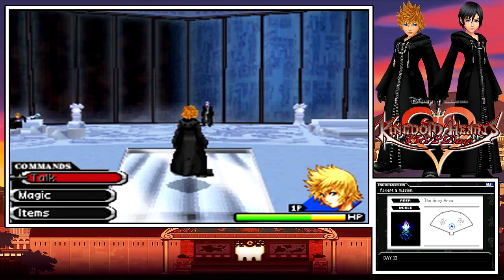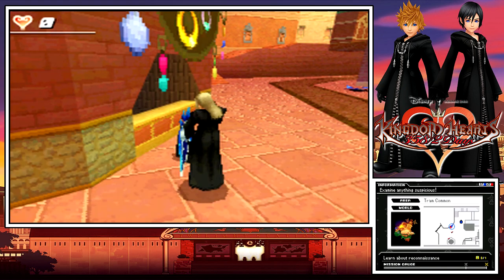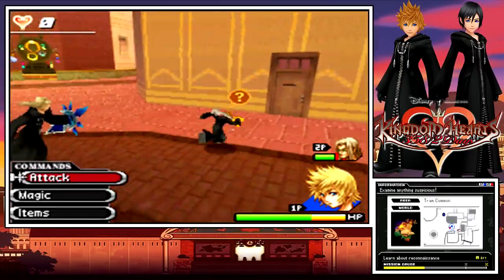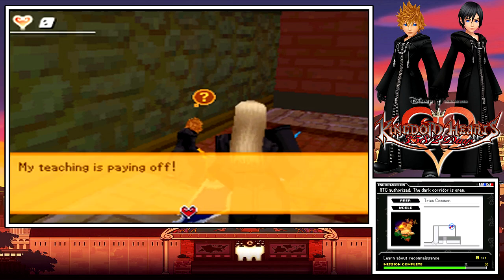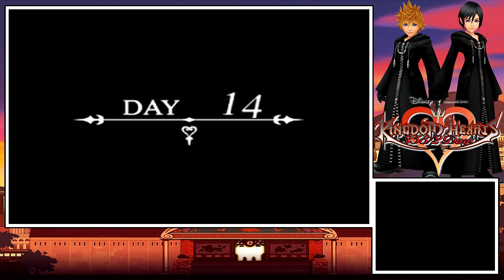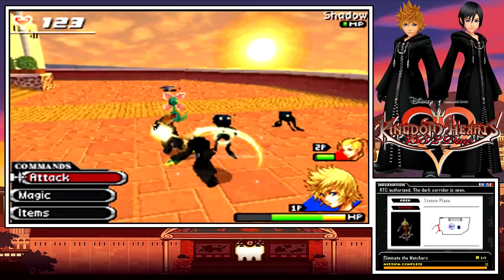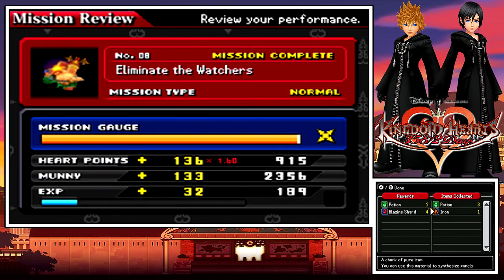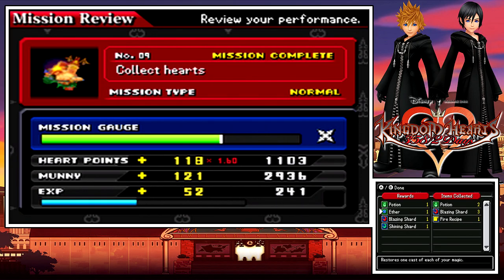Kingdom Hearts 358/2 Days Part 2: Days 12-17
Want more of this? Doing all this helps considerably!

Like Goal: 15 (You guys were waiting for this… SHOW ME YOU WANT MORE!)

Kingdom Hearts 358/2 Days
Part 2: Days 12-17
Difficulty: Proud

Continuing from the previous part, our focus now is on the other things that make Days what it is. One example being of recon as in every world we travel, we have to study our whereabouts and learn about the world we’re in. We also try our luck against the Zip Slasher only to fail miserably due to a careless mistake. I was close though. Very close.

We will continue in Part 3.